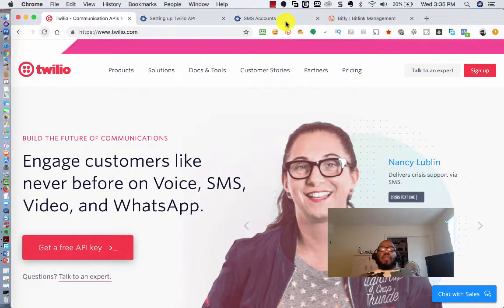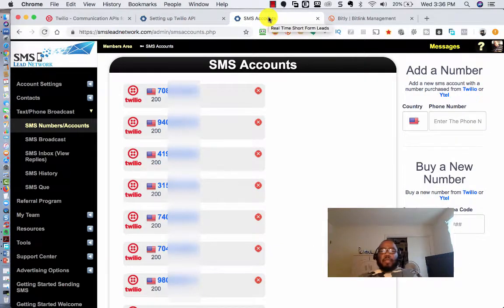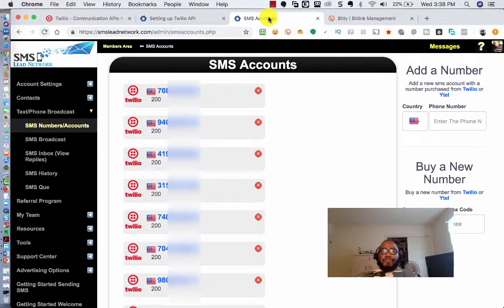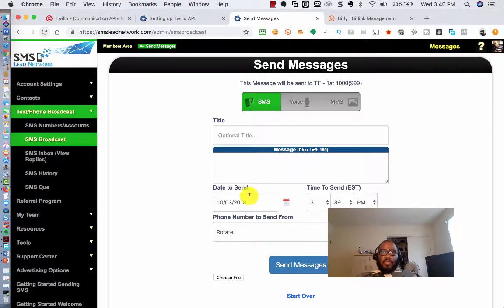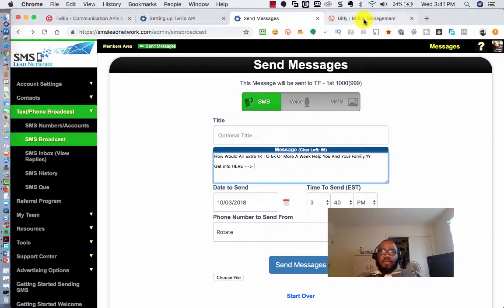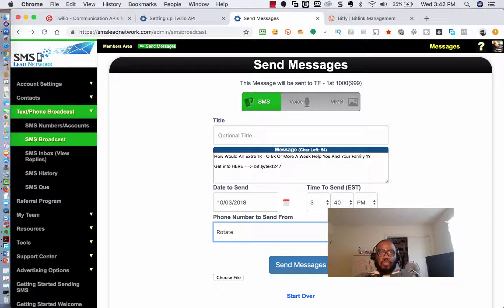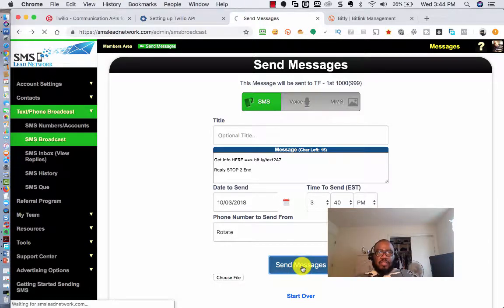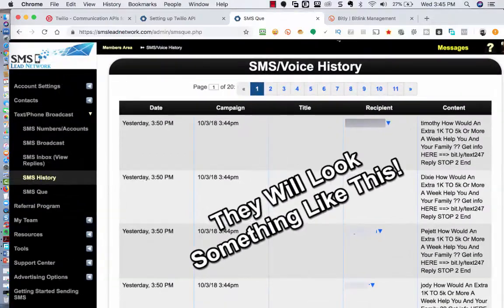SMS Lead Network Review - My 1st Text Broadcast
Put in the subject line: "Interested in LifePreneur”